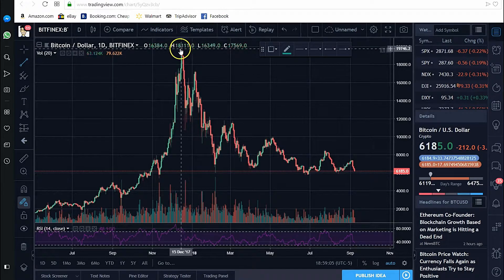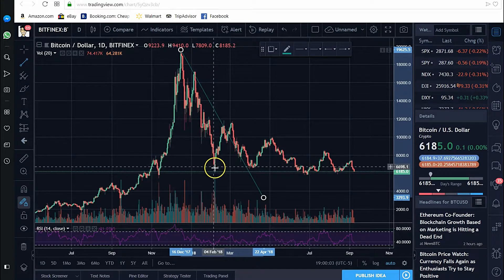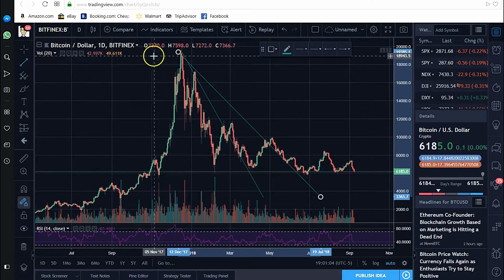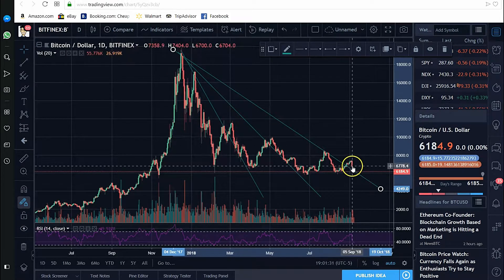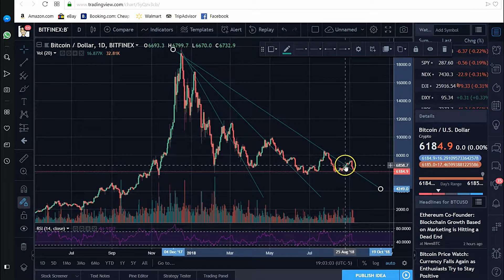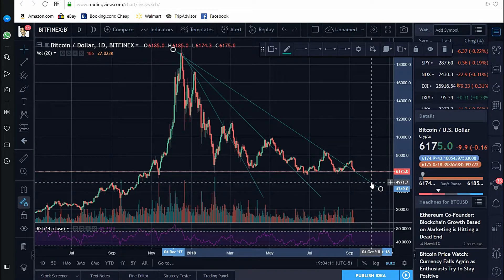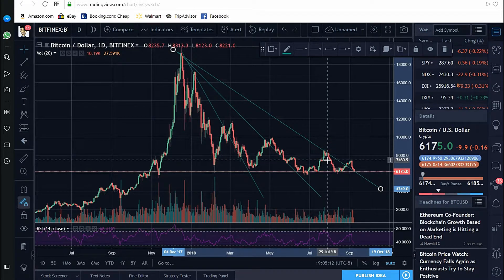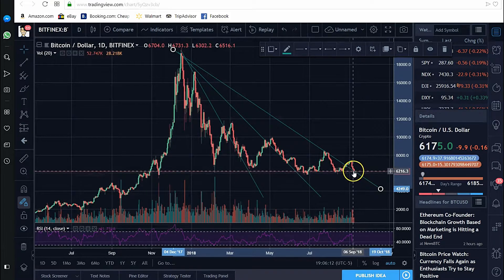Fan Principle Shows Bitcoin Is Getting Close To The Bottom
The Fan Principle applied to the current $BTC market